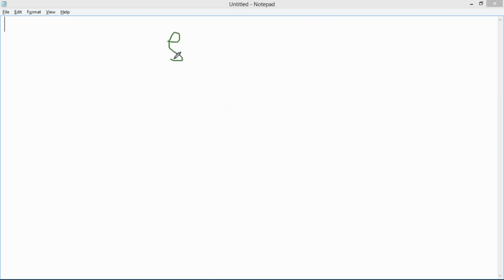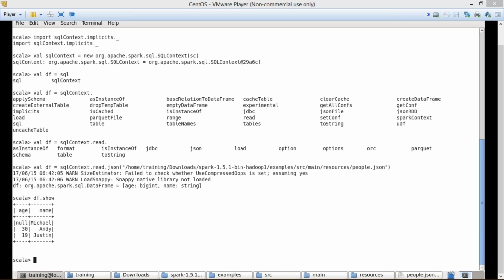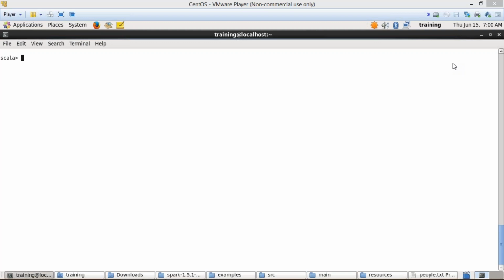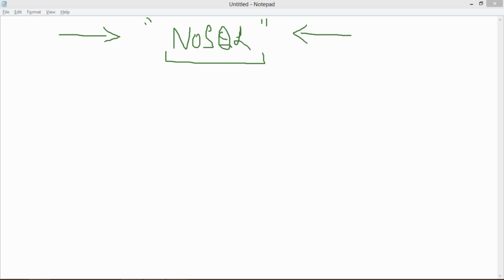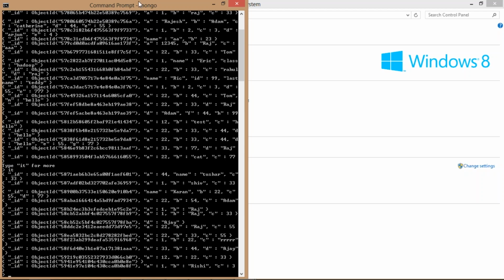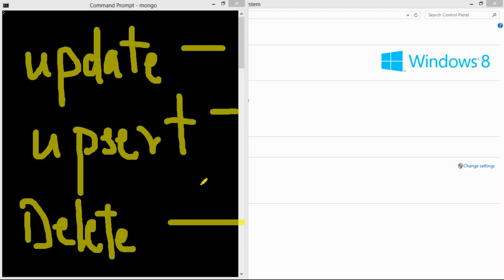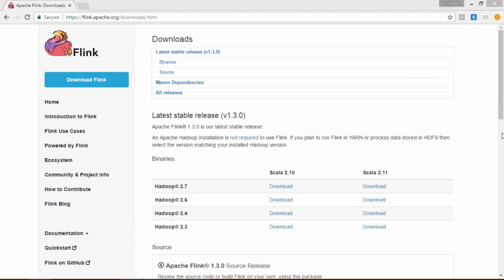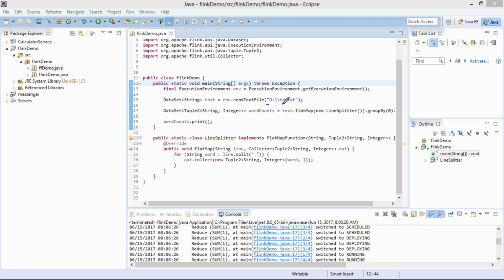Hadoop Tutorials beginners spark flink Live Session 12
Hadoop spark flink Live Session 12